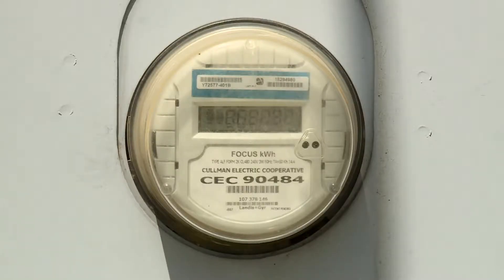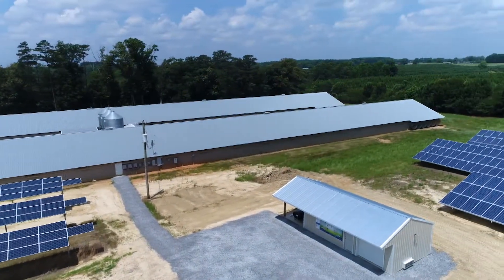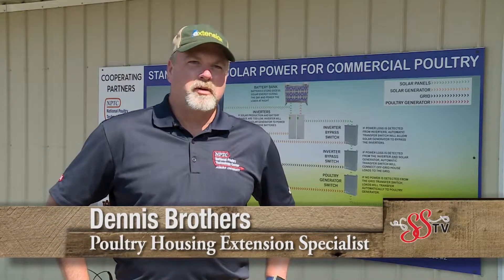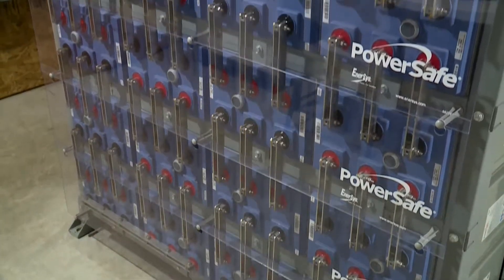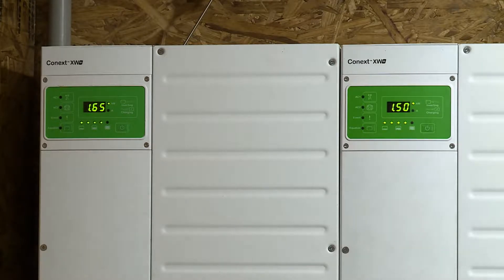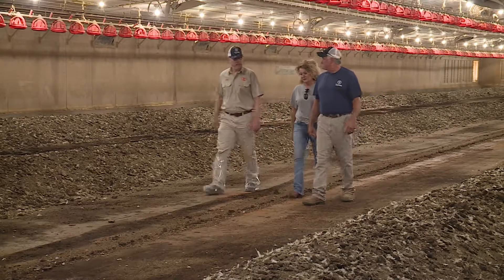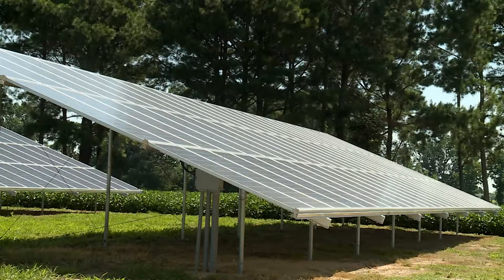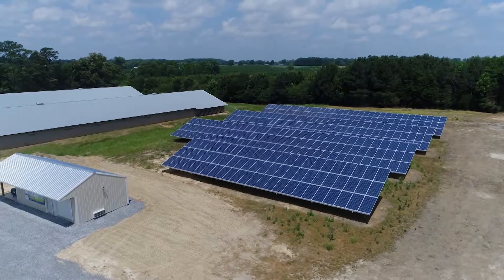Show 521C - Solar-Powered Poultry Farm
Keeping thousands of chickens comfortable during hot Alabama summers requires a lot of energy. A research project at one Cullman County farm is assessing the feasibility of using solar energy to reduce the costs of cooling poultry houses in the summer and heating them in the winter.